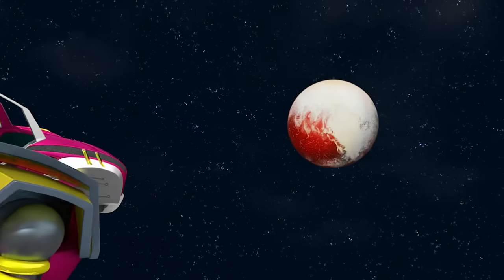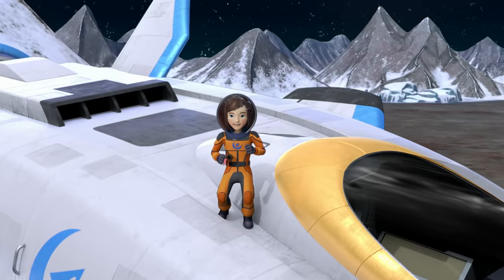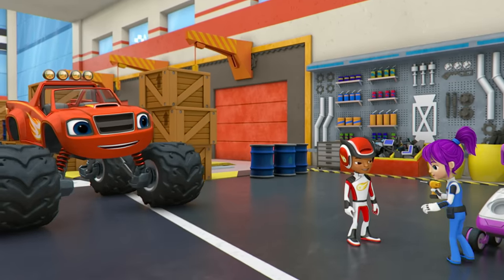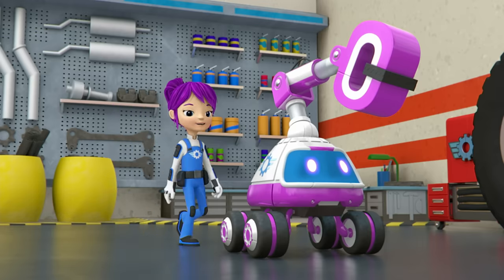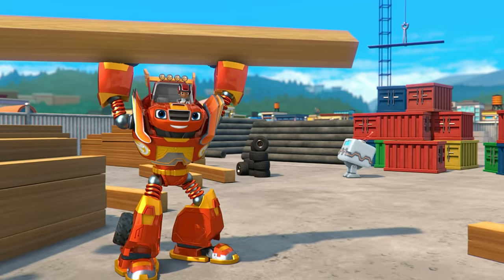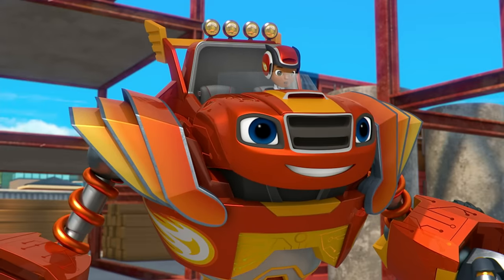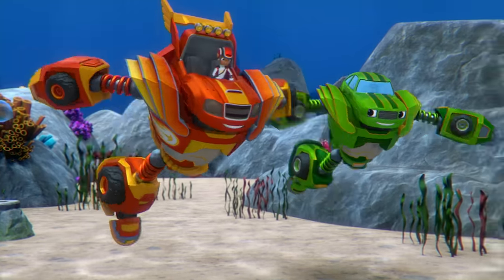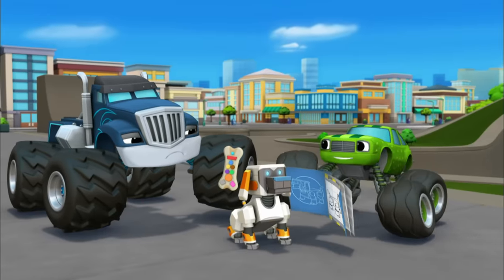Blaze's BEST Robot Moments! | Blaze and the Monster Machines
Do you love robots? Watch this compilation filled with Blaze's BEST robot moments, from defeating flying asteroids in space with laser blasters to using robotics to design a robot!

**ADVERTISEMENT**